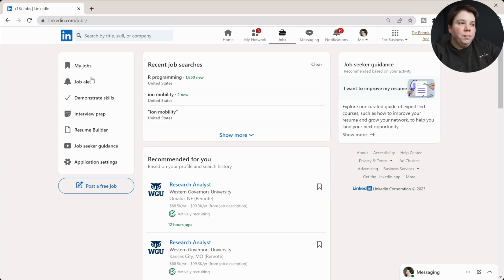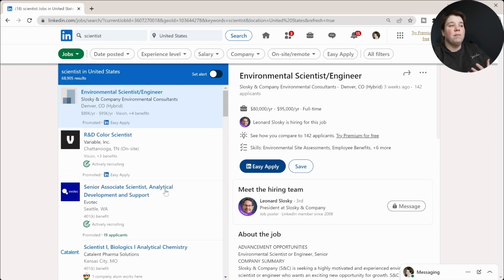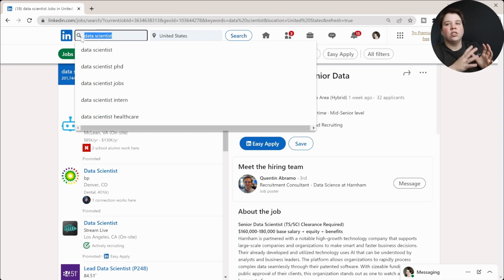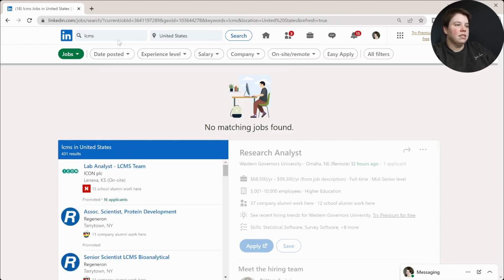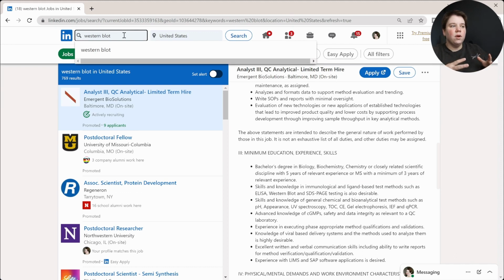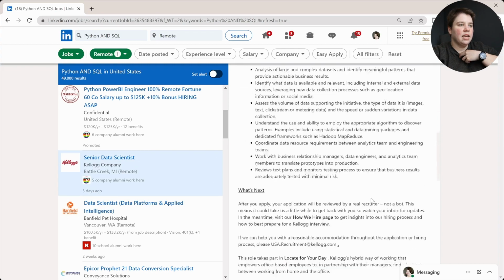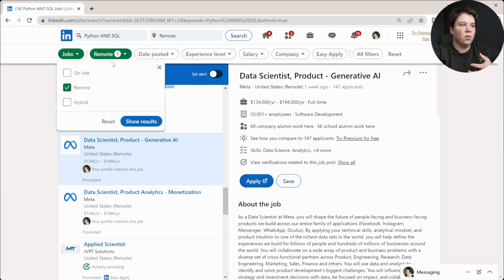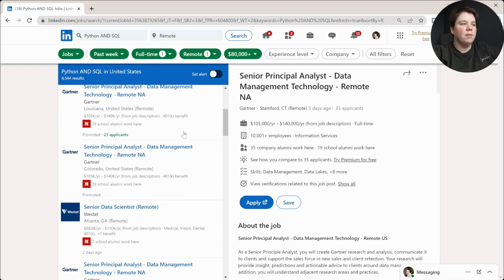How To Find Scientist Jobs On LinkedIn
Easily find your dream job on LinkedIn through these search and filtering strategies.

In this video, I am focusing on the strategies I used to find my current data scientist job on LinkedIn. These strategies are going to help you find the jobs you actually want by searching the techniques instead of titles and being able to filter by education and other options.

Timestamps
00:00 How To Find Scientist Jobs On LinkedIn
00:40 How to Search on LinkedIn
07:21 Filtering on LinkedIn Jobs